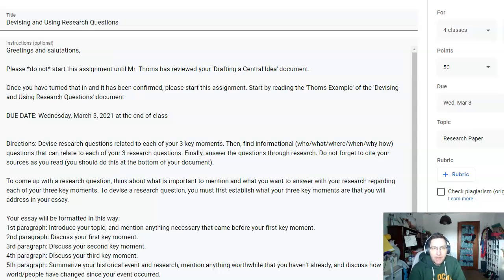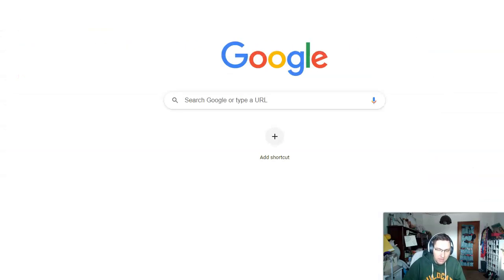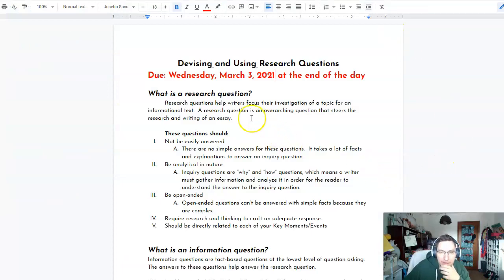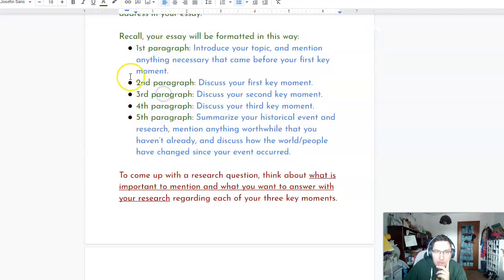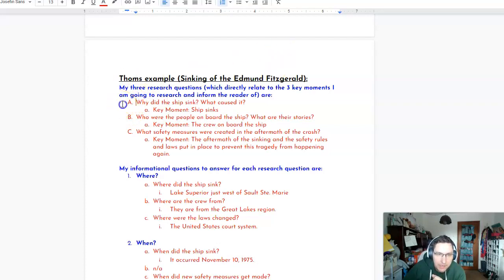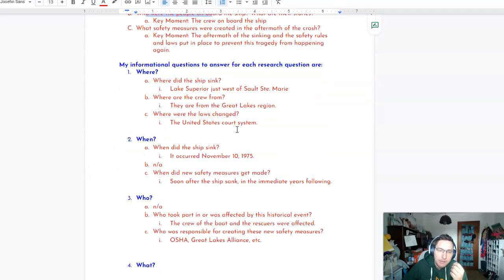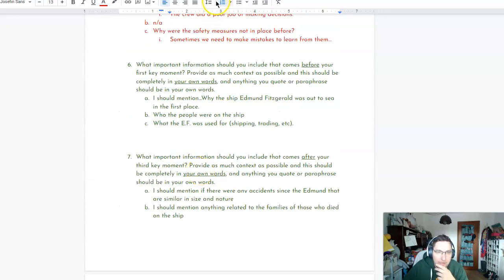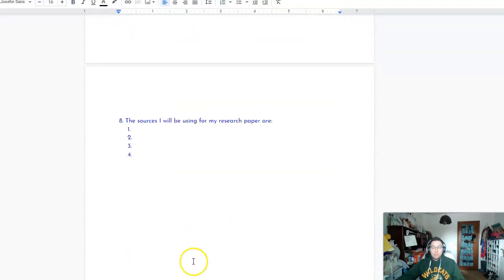Devising & Using Research Questions